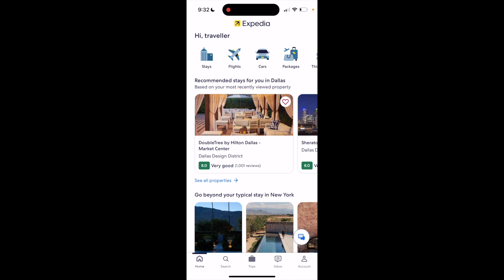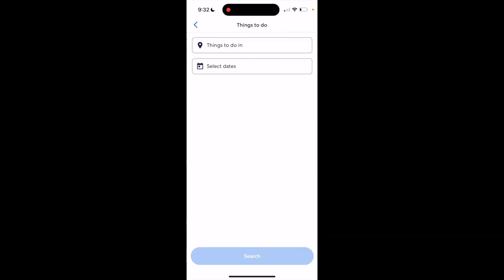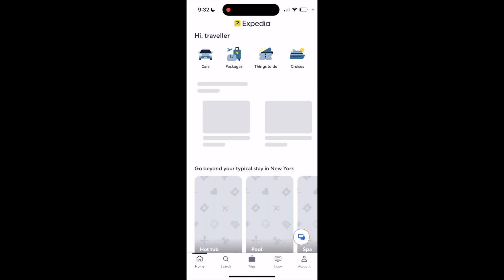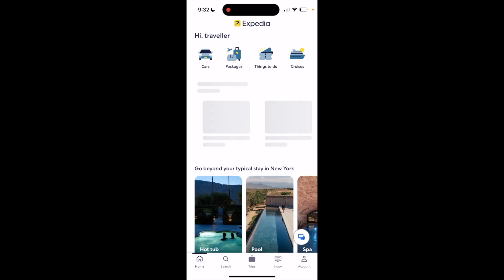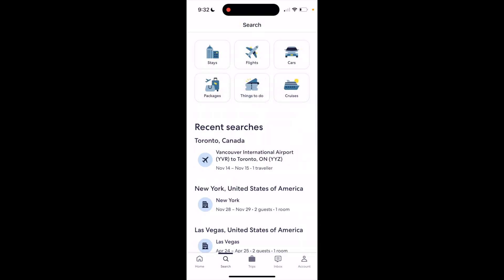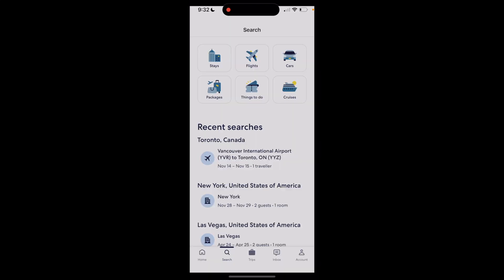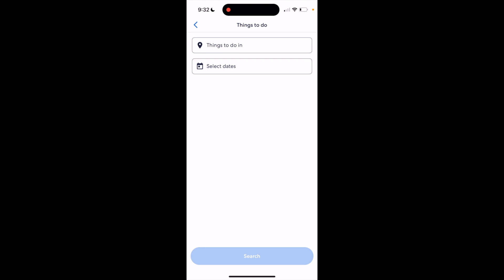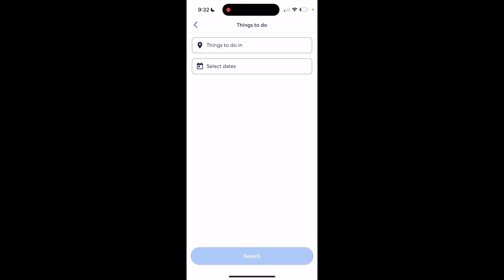How To Search Things To Do On Expedia | Step By Step Guide - Expedia Tutorial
Discover how to search for exciting activities and things to do on Expedia with our step-by-step guide. This tutorial shows you how to find and book tours, attractions, and experiences for any destination. Learn to filter options by price, duration, and category, ensuring you create the perfect itinerary. Whether you’re looking for adventure, culture, or relaxation, our guide simplifies your planning process so you can enjoy seamless and memorable travel experiences through Expedia.

How to find things to do on Expedia step by step, Complete guide to booking activities on Expedia, Best way to search tours and attractions on Expedia, Step-by-step Expedia guide for things to do, Expedia search tips for travel experiences